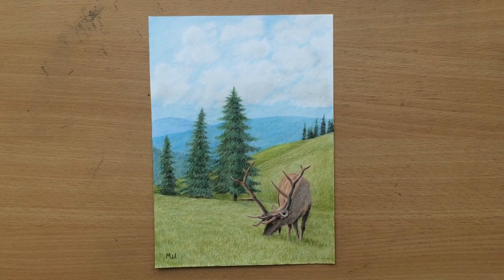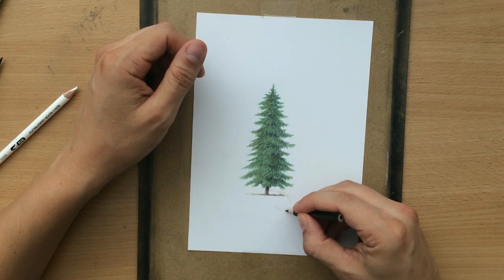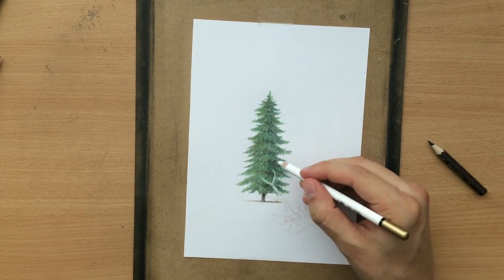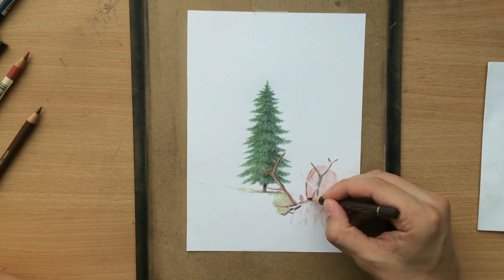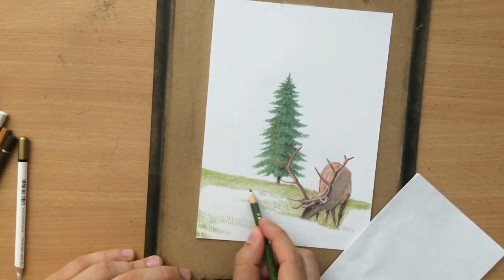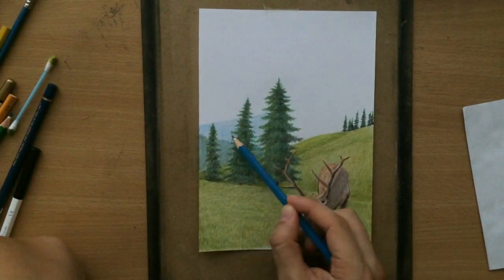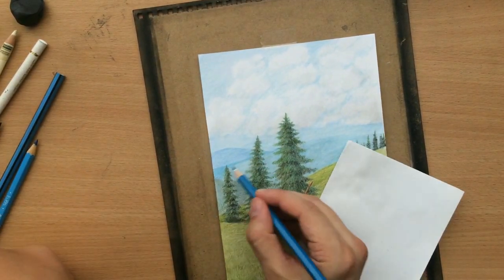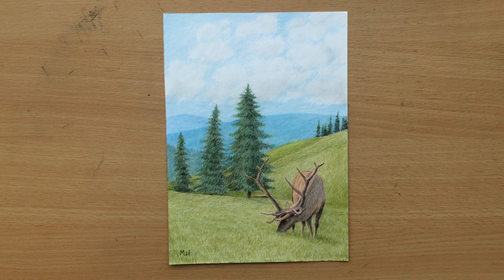Deer on a Grassy Hill - Colored Pencil Drawing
Here's the other scene created from the trees in my colored pencil tutorial.